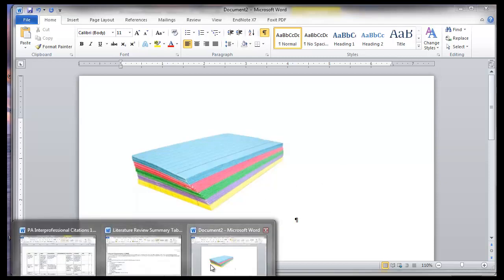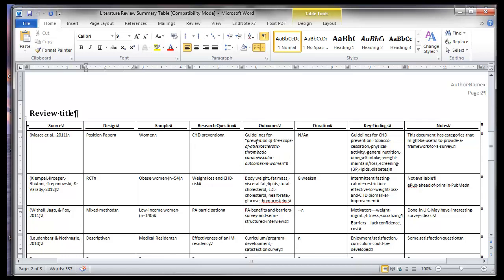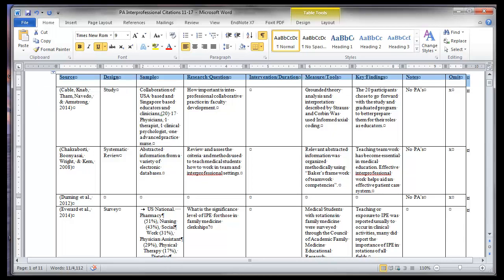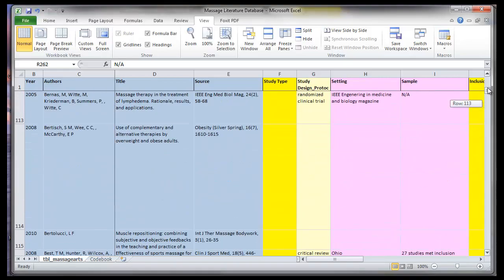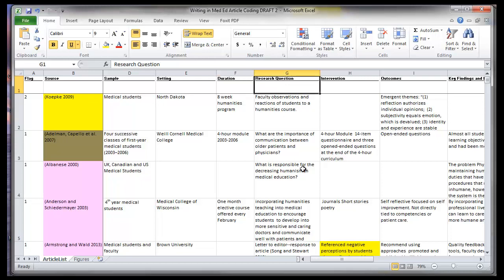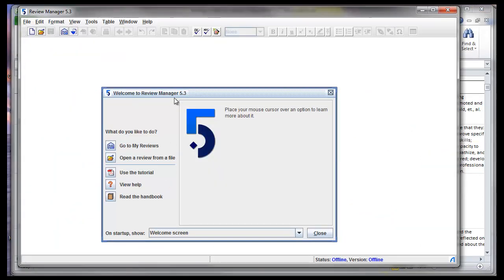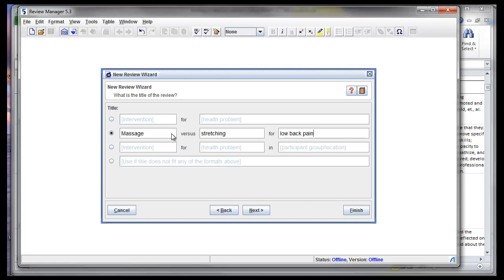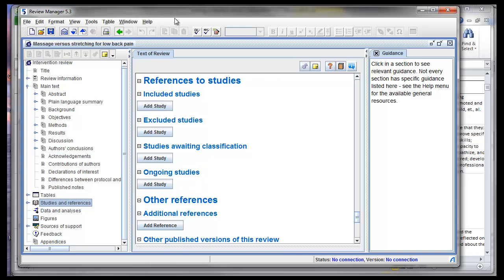Taking Research Notes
Learn different ways to take research notes using a document, spreadsheet, or software program.